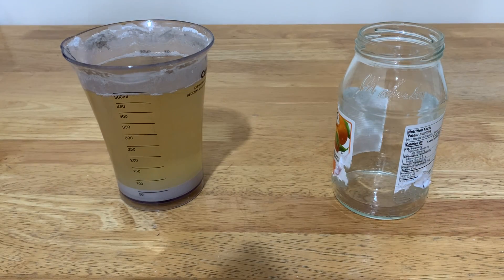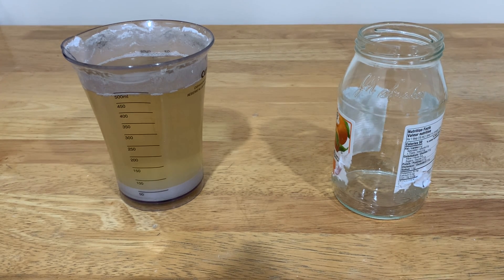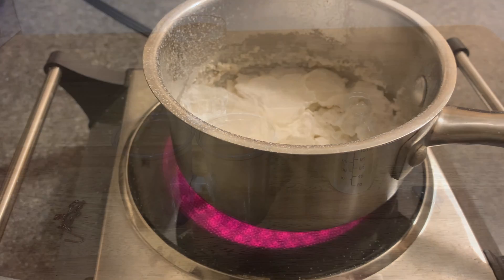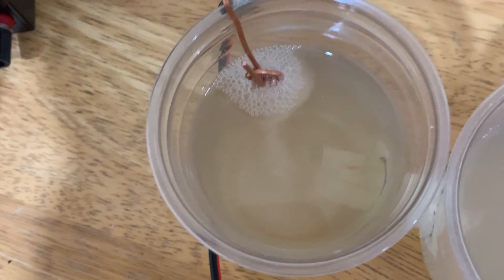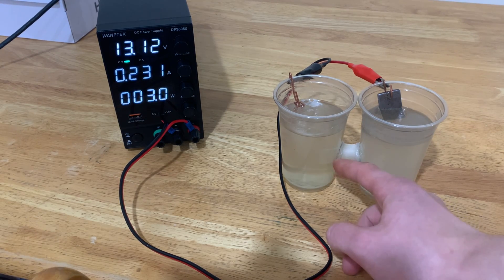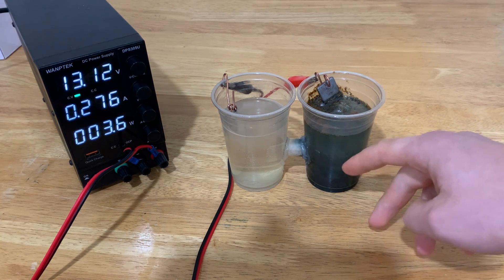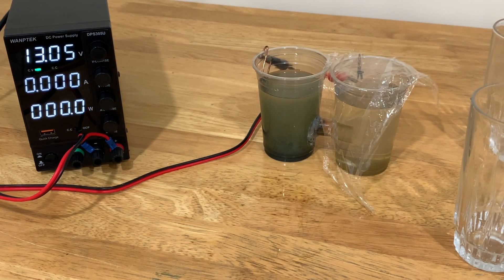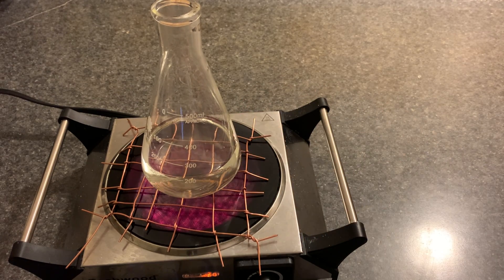Dissolving my drywall into sulfuric acid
I make sulfuric acid out of drywall which is made of gypsum using mostly electrolysis and a few other reactions

The link for the screenshot of the New Jersey sulfur trioxide safety sheet I used: